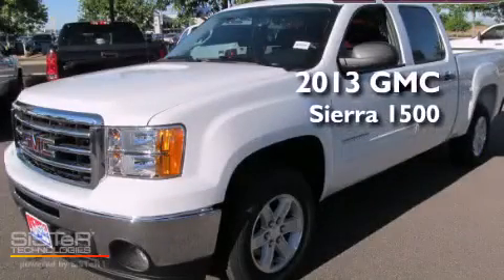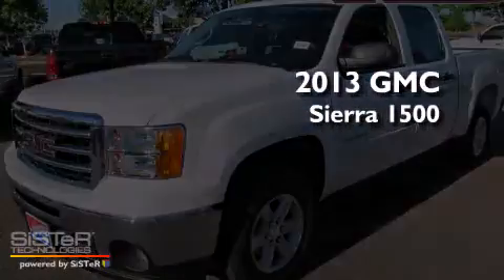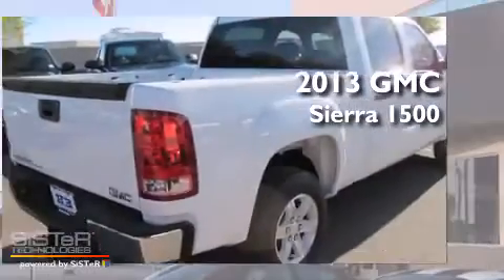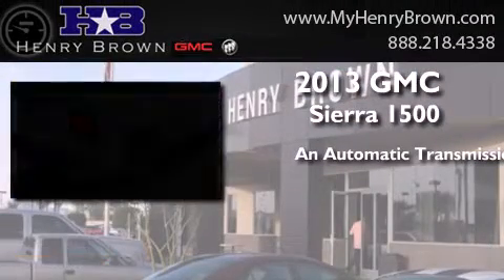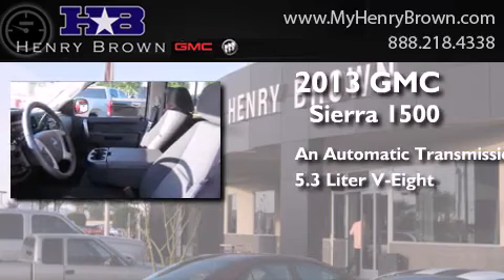2013 GMC Sierra Phoenix AZ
Year : 2013
 Make : GMC
 Model : Sierra
 Engine : 5.3L V8
 Trans . : Automatic
 Exterior : Summit White

 Interior : Ebony
 Stock : 3T991

 1550 E. Drivers Way